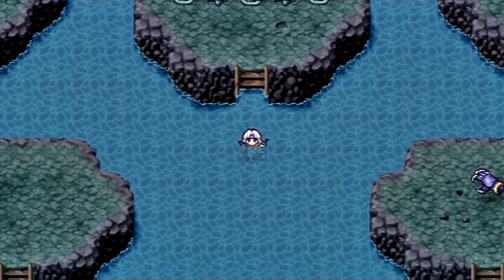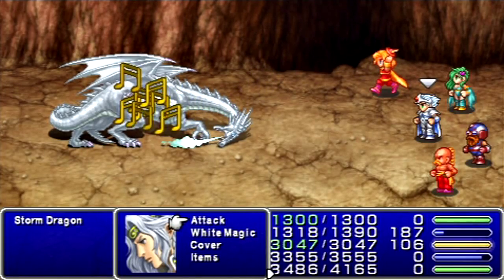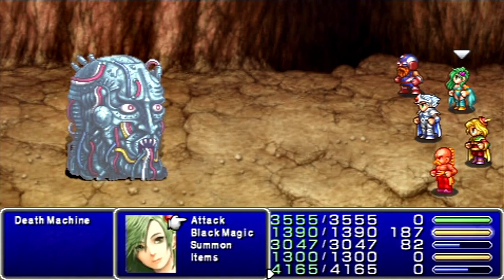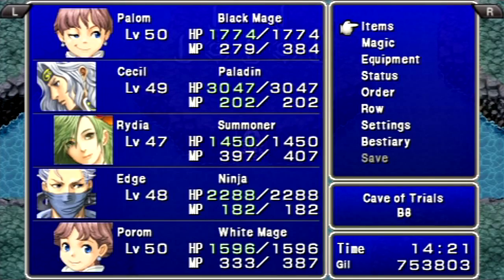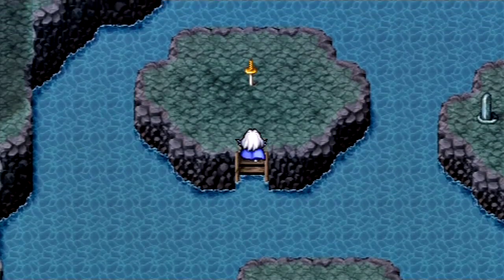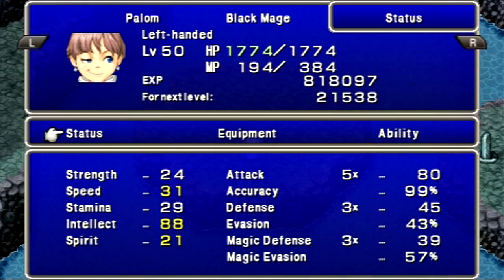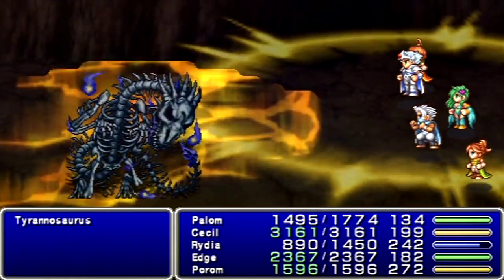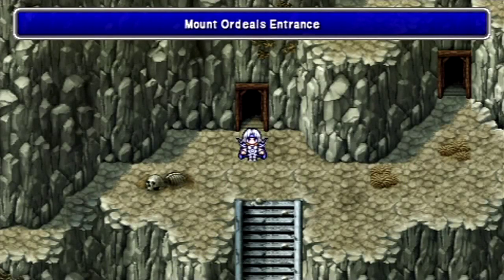Let's Play Final Fantasy IV COMPLETE #48 - Trial & Error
In this episode, we procure the remaining weapons for our new party members in the Cave of Trials.

Bestiary #1-149,151,154,158,196-232,241,246-9

Palom: Faerie Rod, Hypnocrown, Sage's Robe, Rune Armlet
Cecil: Excalibur, Genji Shield, Genji Helm, Genji Armor, Genji Gloves
Rydia: Faerie Rod, Gold Hairpin, Luminous Robe, Rune Armlet
Edge: Kiku-ichimonji, Mage Masher, Green Beret, Black Belt Gi, Power Armlet
Porom: Aura Staff, Cat-Ear Hood, Robe of Lords, Rune Armlet
Extra: Moonring Blade, Black Cowl